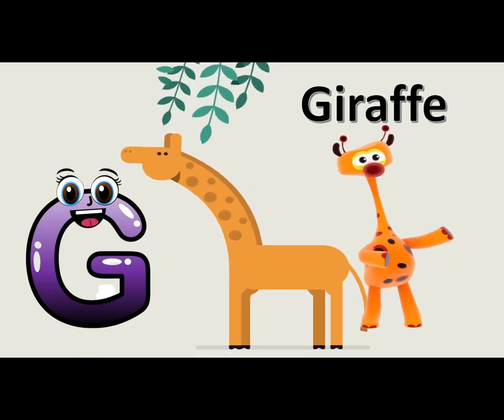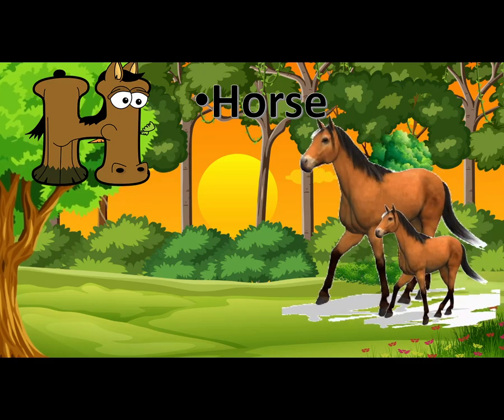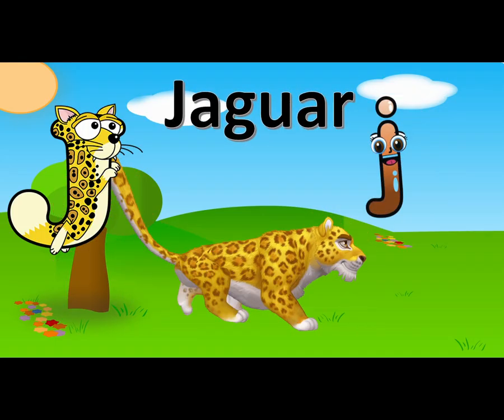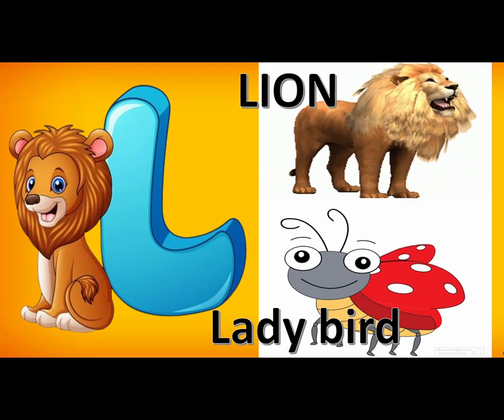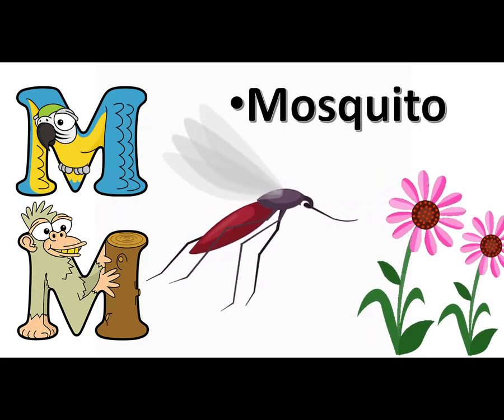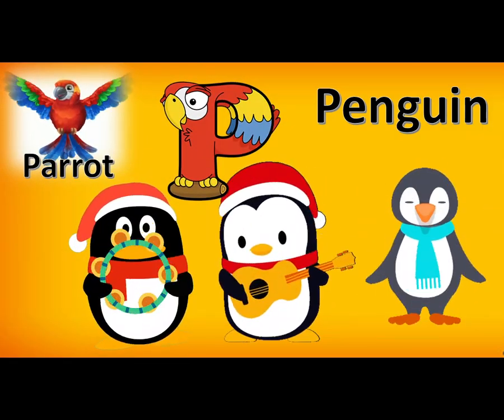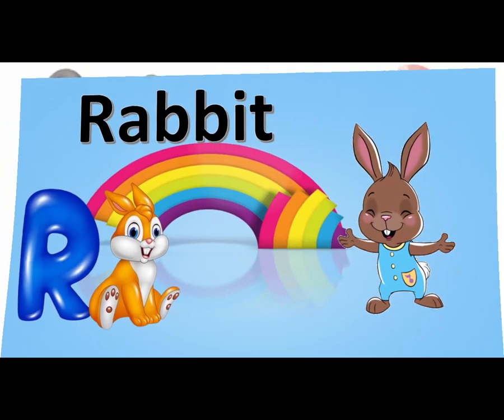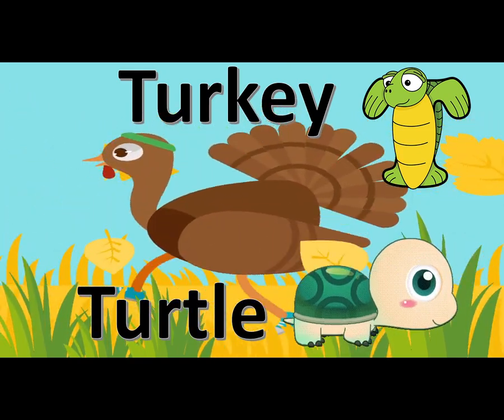ABC with animal names A to Z- Alphabet Song for Kids | kids nursery rhymes learning with saira aziz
This A B C Alphabet song is the perfect way to learn the ABCs! It's fun, catchy, and will make you feel like a big kid! Why, even adults love to sing this song!
In this video, we'll be singing the ABC song, from A to Z! Why is this song so popular? We'll explore that in this fun video!

Whether you're a preschooler or a schoolchild, you're likely familiar with the ABC song. This song is a favorite of everyone, and for good reason! The ABC song is a great way to learn the alphabet and improve your memory. Plus, it's a fun way to spend some time together! Watch this video and enjoy the catchy tune!
Time Fun! Our ABC Phonics video teaches the English Alphabet with 26 letters and 26 different animal names in a fun and educational way! Learn the letters from A-Z along with animal names with our latest Phonics Sounds Kid's Learning Video from Learning Time Fun! Happy Learning!
ABCDEFG won't you learn to sing with me! Have fun learning the alphabet with learning with saira aziz.
toddler,toddler learning video
abcd song,abc song,alphabet song,abc
alphabet animals song
animals alphabet
English alphabet
Hindi varmala
Maths 123
English alphabet
Hindi varmala
Maths 123